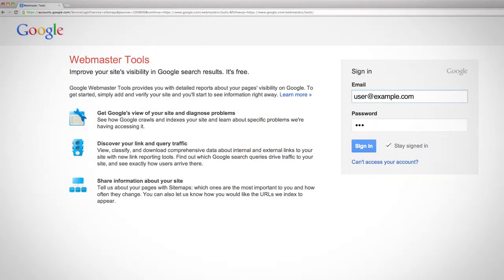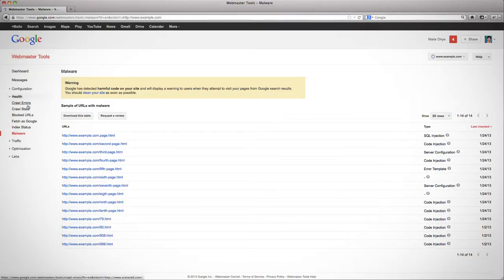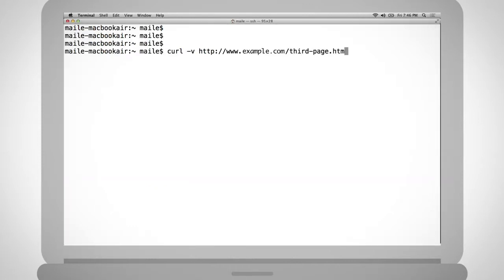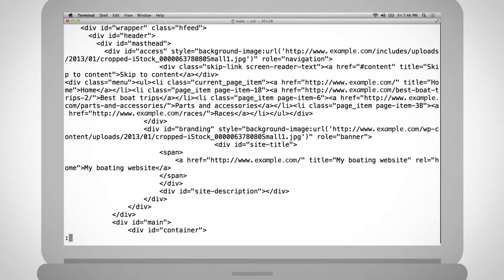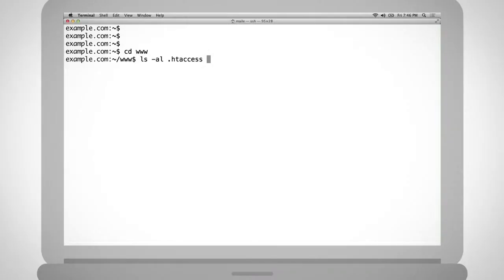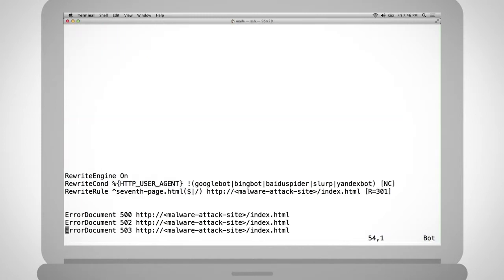Help for hacked sites Server configuration